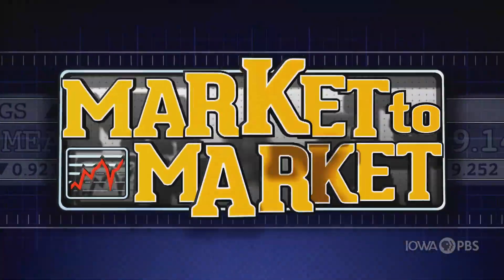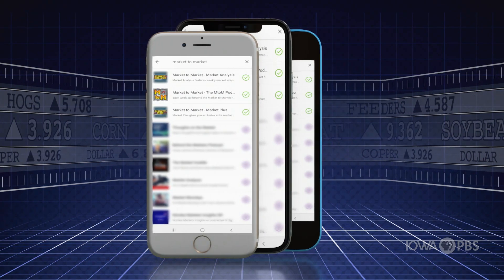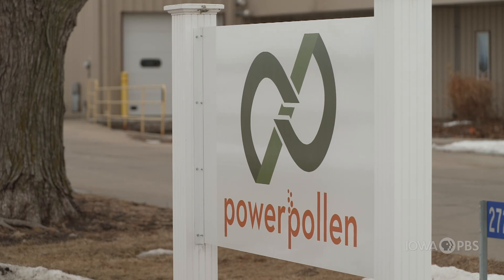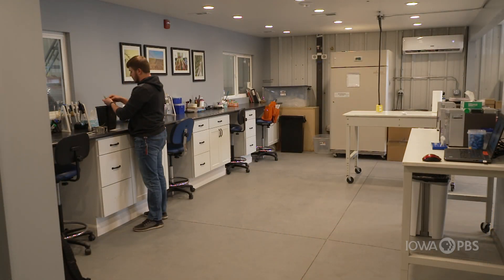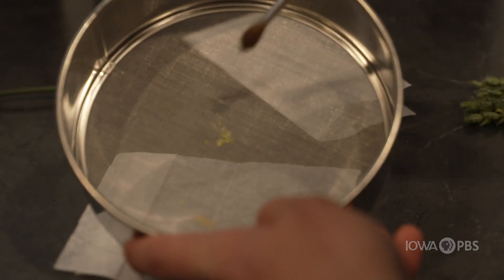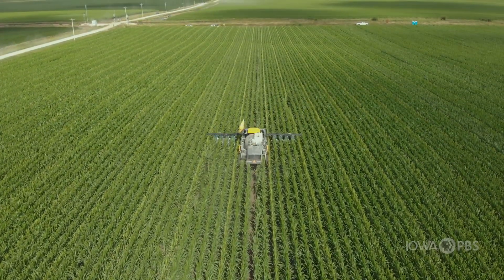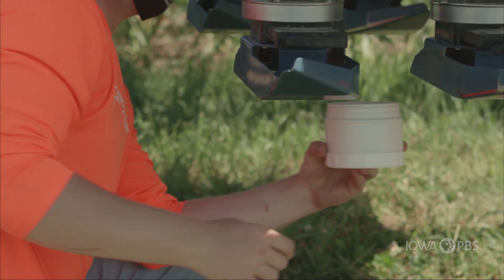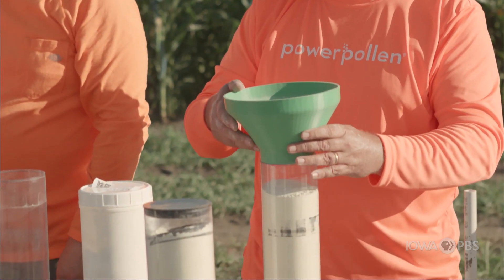Company Targets Large-Scale Pollen Preservation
For at least a century, scientists and entrepreneurs have been trying to figure out how to preserve plant pollen, many types of which die within an hour of being shed.